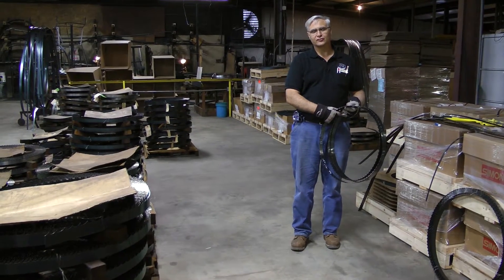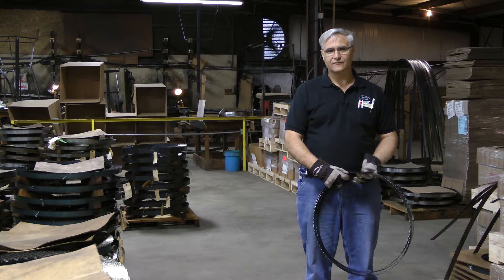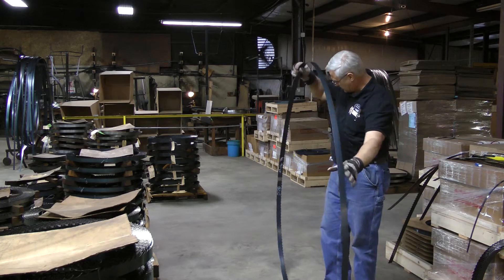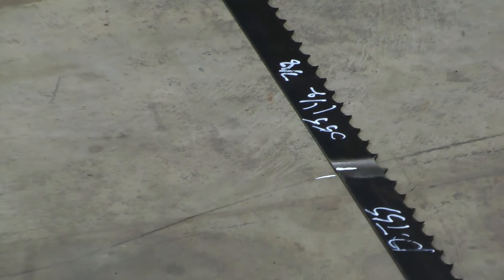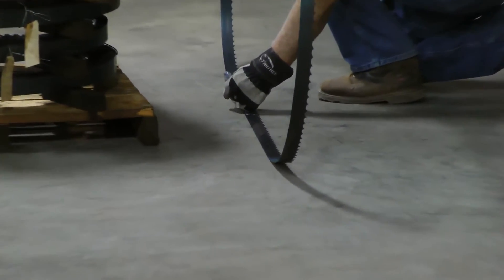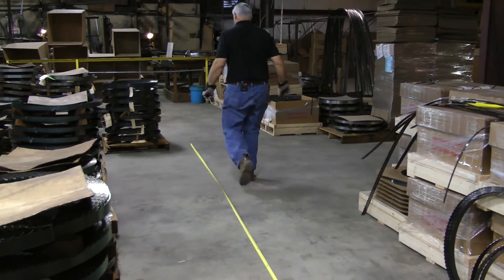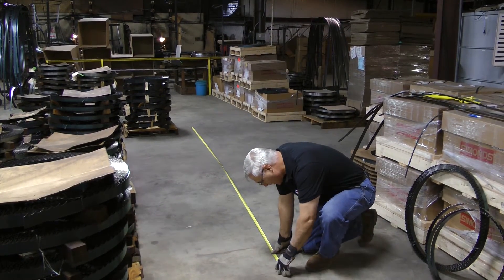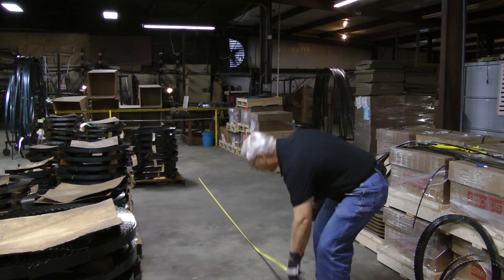Measuring a Sawmill Band Saw Blade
In this video Stephen Cook explains one way to quickly measure a band saw blade.
These blades are typically used one portable sawmills or resaws.

or call us toll free 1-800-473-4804